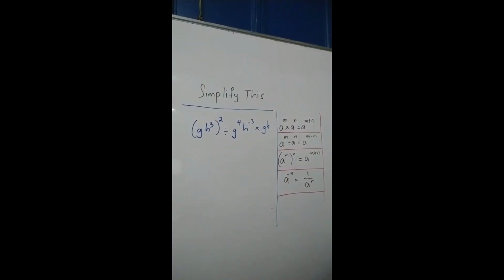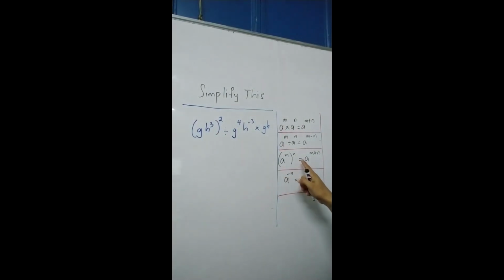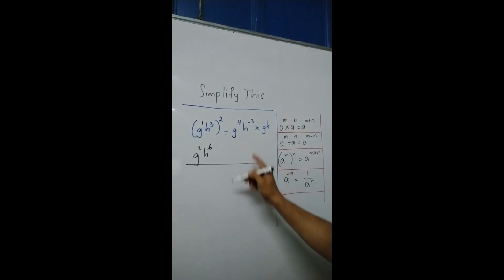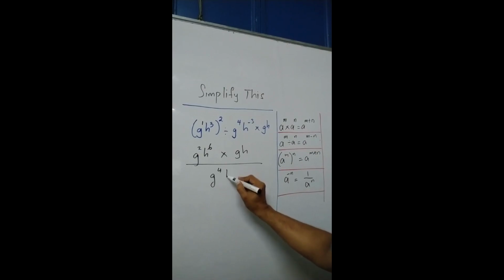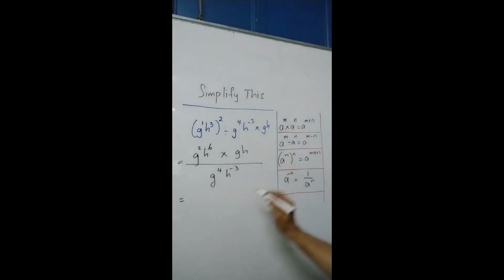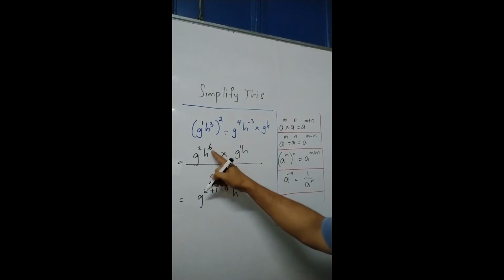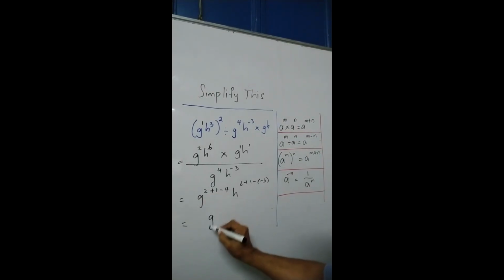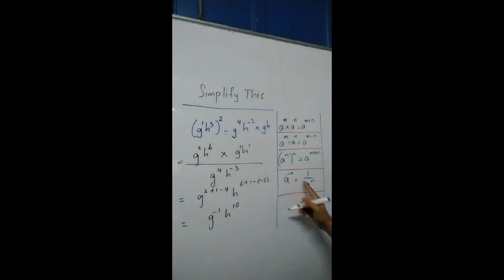Solving Indices Problem Effectively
In this video I demonstrate how to use the formula of indices for real life problem. Join us as we unveil the secrets behind indices problem, unraveling the magic step by step. 🎩✨ Watch closely as we guide you through the process, making complex math concepts accessible to all. Whether you're a student striving to master indices techniques, a curious mind eager to conquer math challenges, or someone who loves exploring mathematical mysteries, this video is a must-watch.